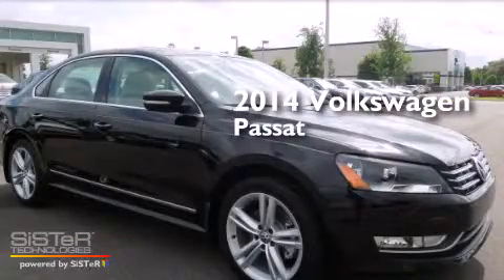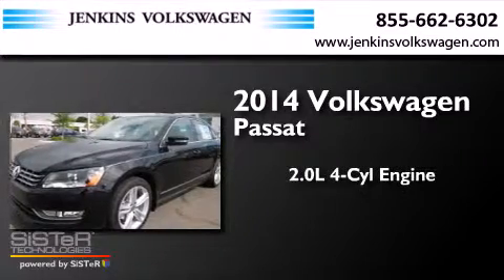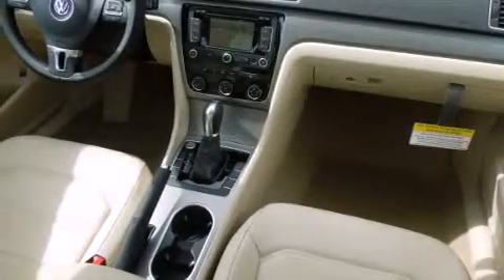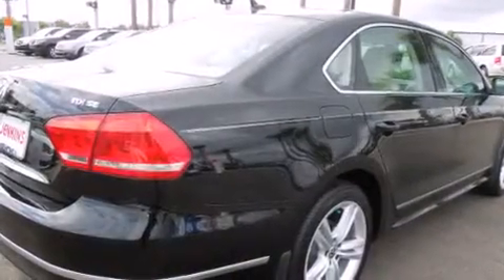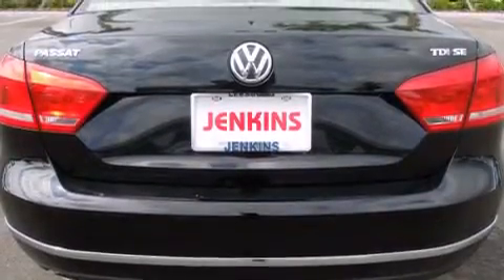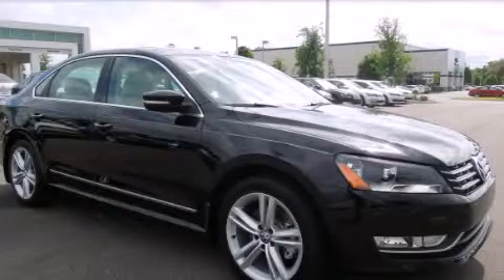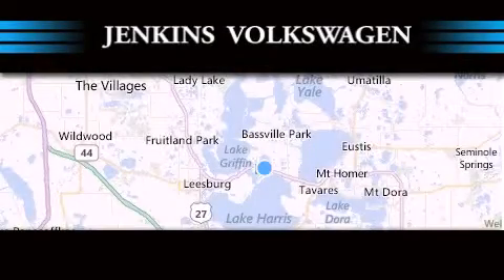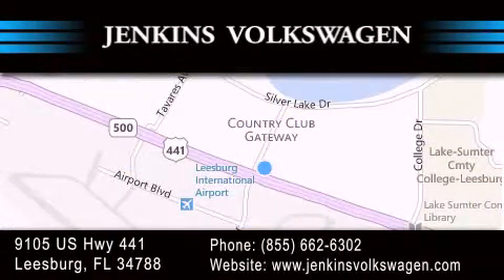2014 Volkswagen Passat Leesburg FL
We have been honored to serve the Leesburg FL area , we promise that your experience at our dealership will exceed your expectations ! Year : 2014 Make : Volkswagen Model : Passat Engine : 2.0L I4 16V DDI DOHC Turbo Diesel Trans . : a Exterior : Black Miles : 5 Interior : Beige Stock : V1824 Jenkins Volkswagen of Leesburg 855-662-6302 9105 US Hwy 441 Leesburg , FL 34788